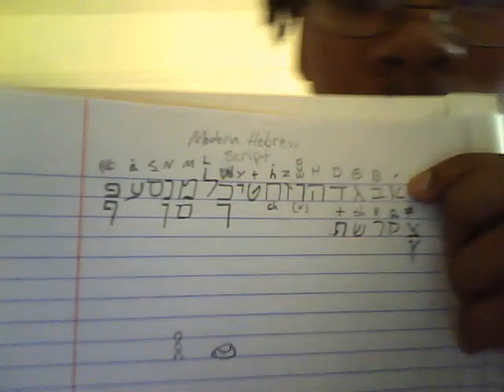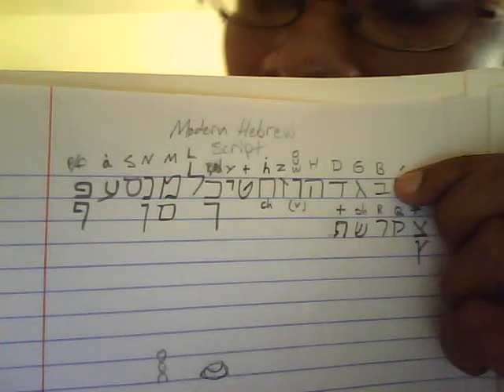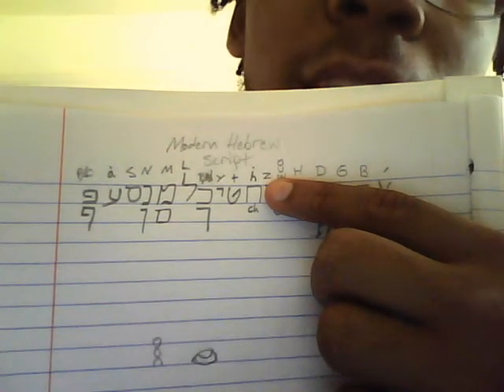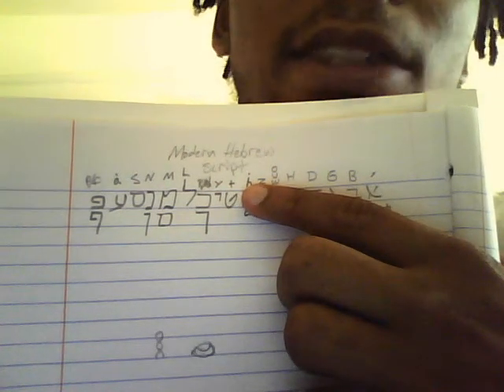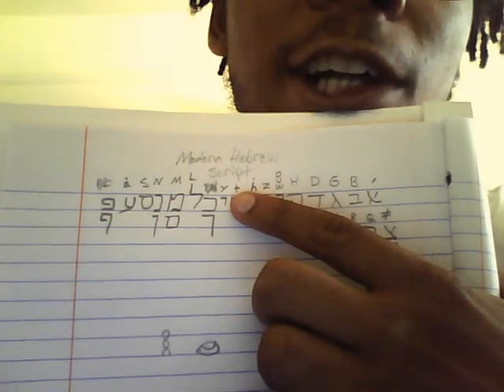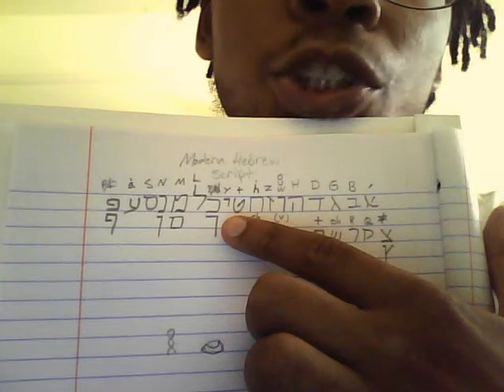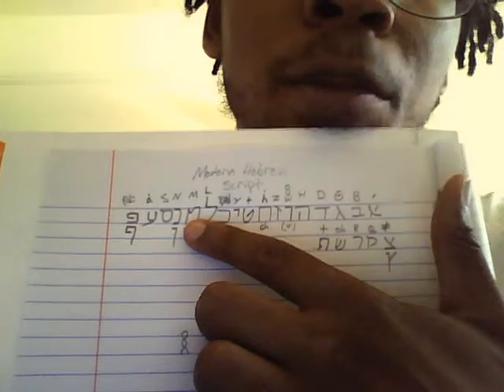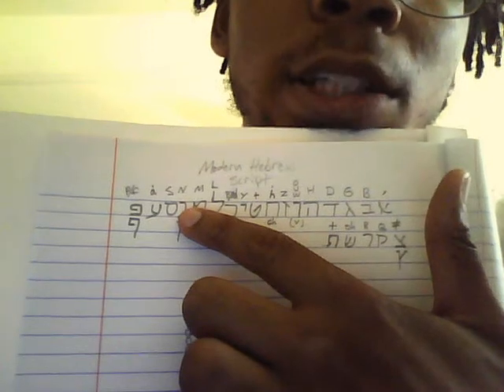First Hebrew Lesson- The Aleph Beit or Et pt. 2.wmv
First Hebrew Lesson 4 parts which go over Modern Hebrew script and both the Modern and Ancient pronunciations. Ancient and Paleo letters as well as how to write them and actual words done in latter videos. The Purpose of these videos is to is to put a pure language back in our Hebrew mouths. Linguistic advice and help is welcomed but not for debate. Shalom